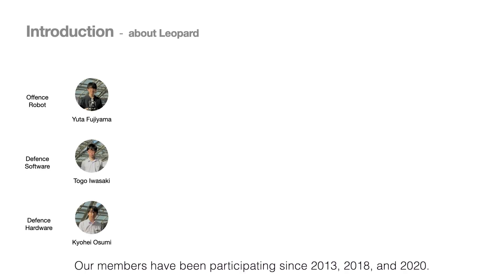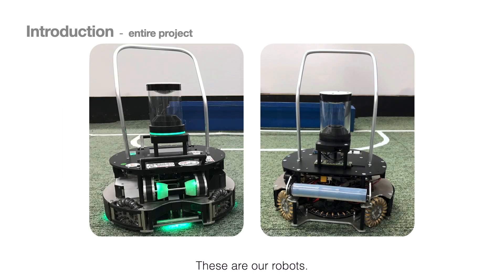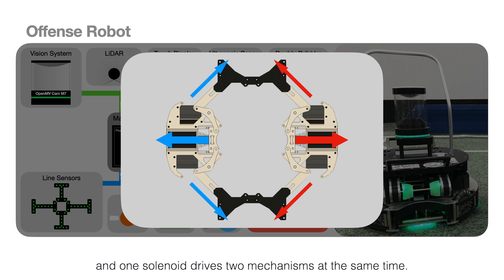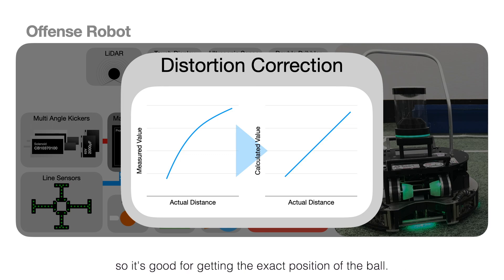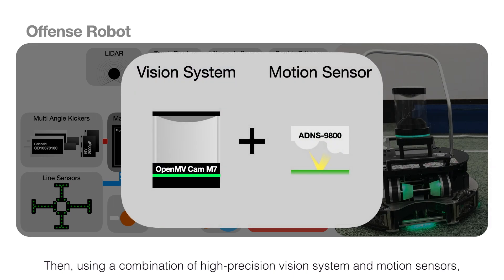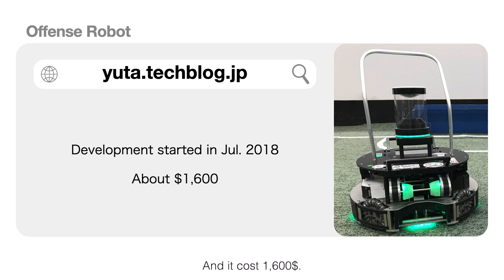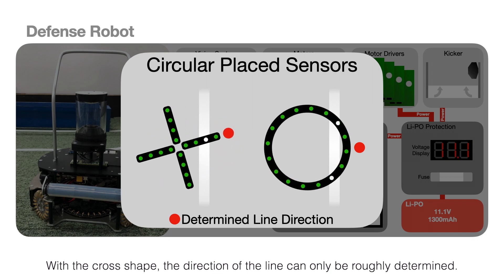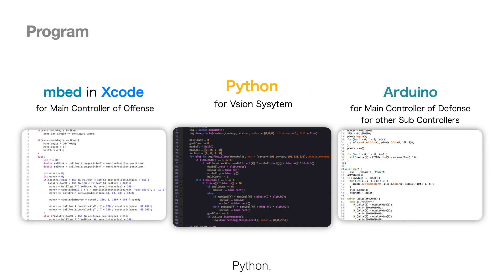Team Leopard - RoboCup 2021 Technical Description Video 【Society for the Study of Robotics】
Team Leopard, led by Society for the Study of Robotics member has scored a victory at RoboCup 2021 WORLDWIDE. This is the video Leopard submitted for the competition.